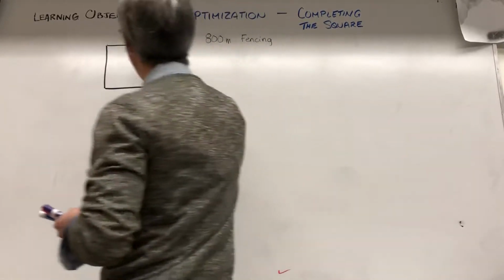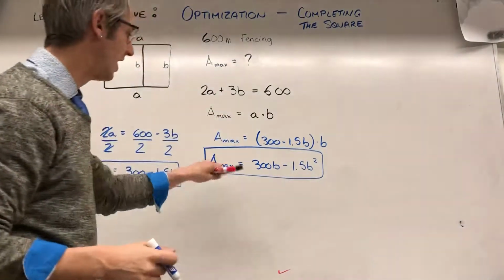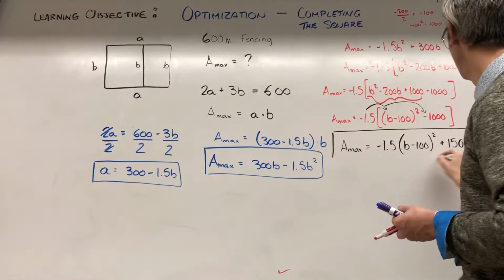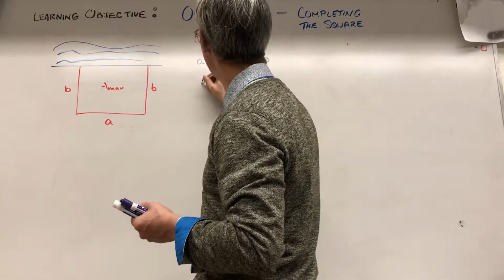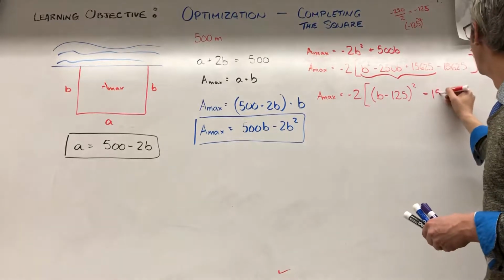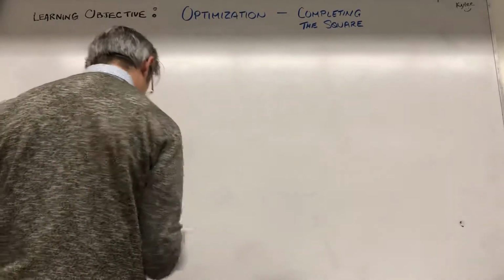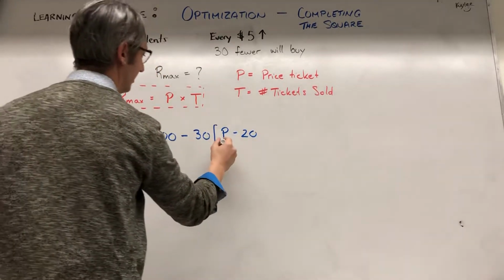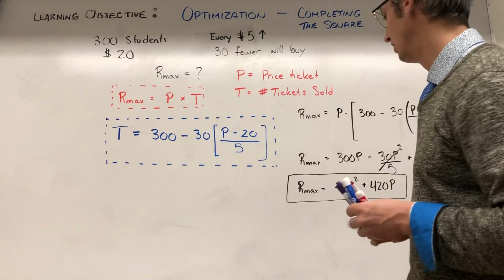Mr. Nelson - Quadratics Max/Min Optimization Problems Part 3 of 3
Quadratics - Completing the Square Optimization Problems. Max/Min Problems.